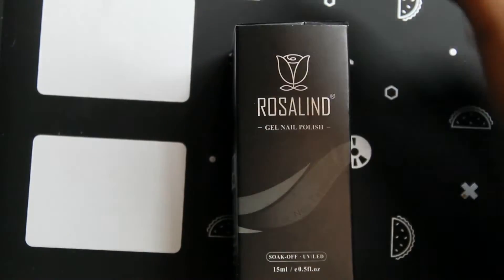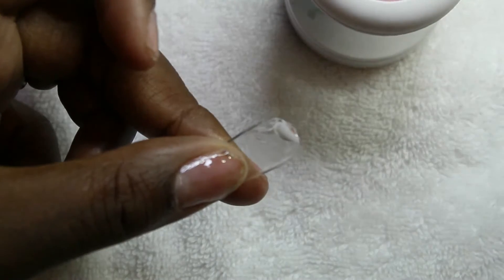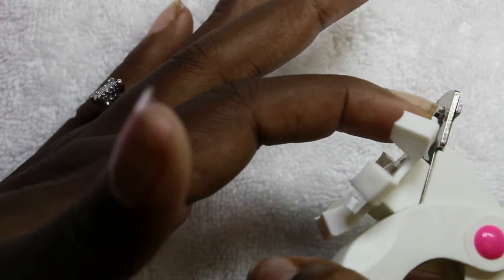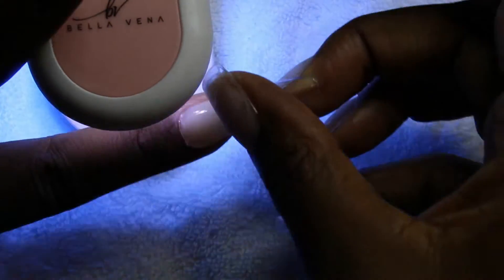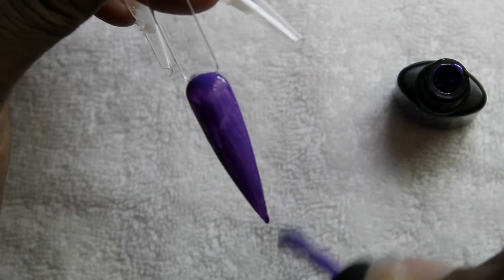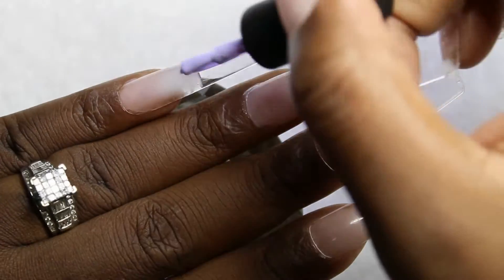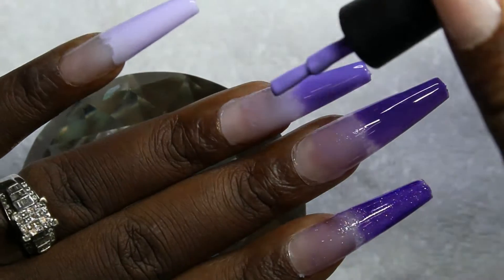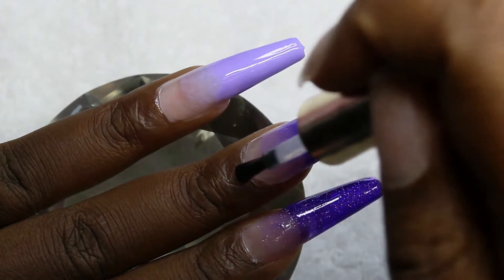Rosalind Builder Gel Review Purple Gel Polish Swatches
Intro and Outro created by: Paul Donaldson (My 10 yr old)

Follow Rosalind Beauty!!!

ROSALIND Gel Extension Builder Milky White Gel in a Bottle